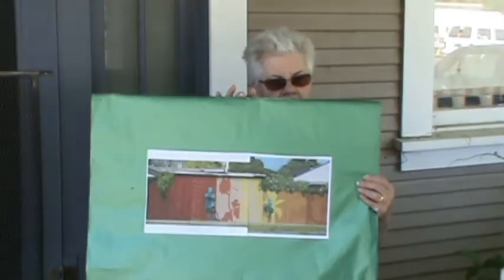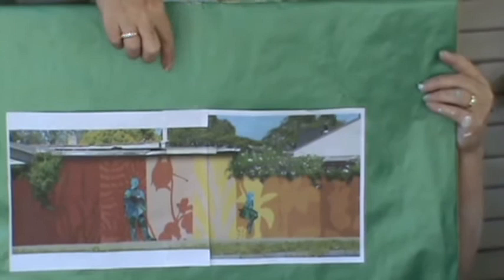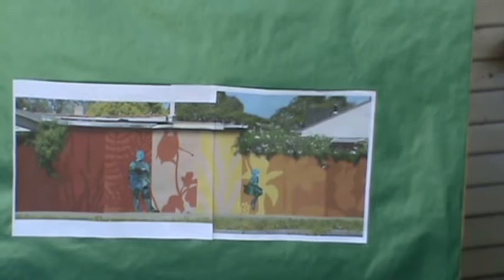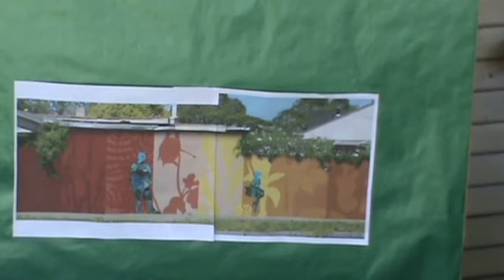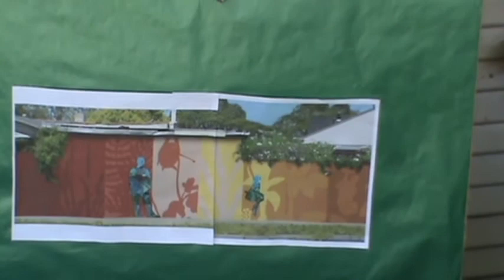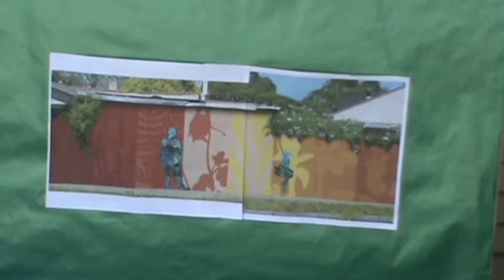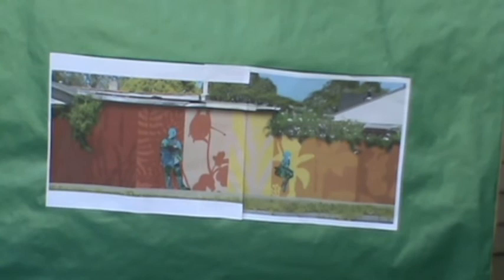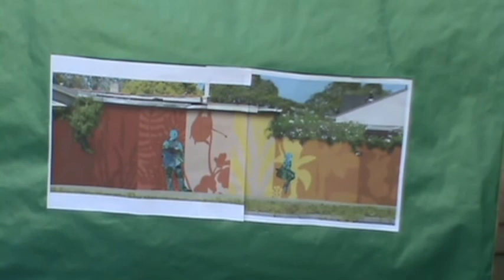Judy Kennedy discusses mural concept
Judy Kennedy discusses the concept for Santa Rosa, CA's Maple Avenue Mural.